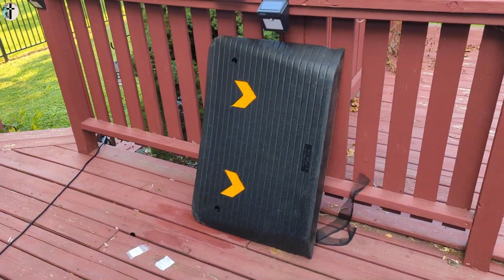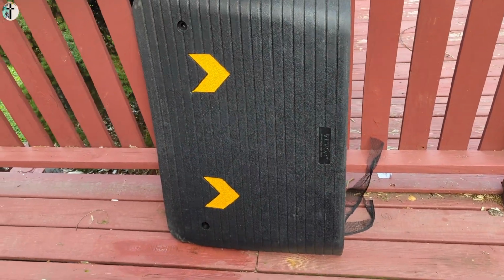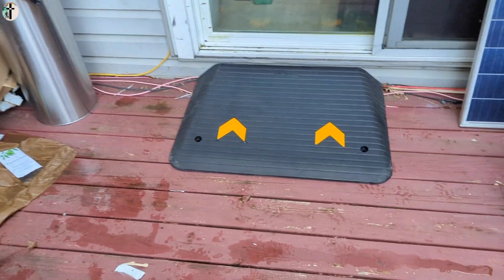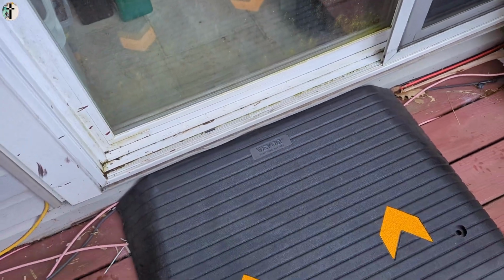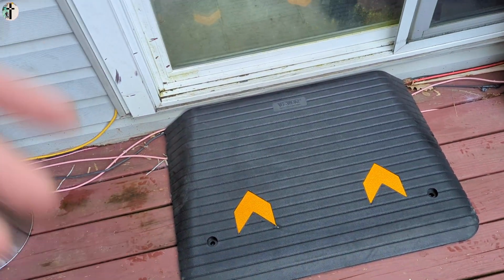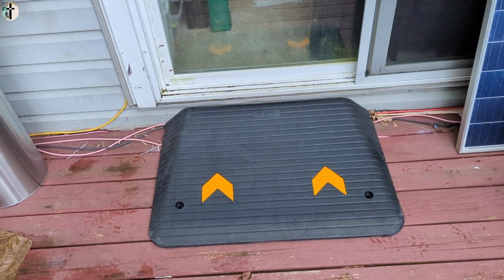VEVOR Rubber Threshold Ramp, 4" Rise Wheelchair Ramp Doorway, Recycled Rubber Power Curb Ramp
If your interested you can buy it

 VEVOR Rubber Threshold Ramp, 4" Rise Wheelchair Ramp Doorway, Recycled Rubber Power Curb Ramp Rated 33069 Lbs Load Capacity, Non-Slip Textured Surface Rubber Ramp for Wheelchair Car Scooter

are you Sick of everyone else getting ahead while your left being? check out M1 i trust them and with all their options you can change your life too =

Are you looking for FIRE DEALS? check-out TEMU shopping website that one day will take over amazons #1 spot =

Check out Temu Where you can find some of the cheapest items EVER!

the truth is ive been using Vidiq to take my youtube career further than others! you guys can check it out if you want to boost your youtube views. they offer a free package or top of the line packages. trust me without it id be lost

Hello Do You Have A Product Or Products That You Would Like Me To   Do a Full Dedicated Video Review? I Offer Full Honest Unboxing And Review Videos  FOR YOUTUBE & Amazon Video Hub ( Videos Only ) I Am 100% Honest On My Feedback and reviews and my followers Trust me to be honest and because im honest i feel you will gain more loyal customers over time than Dishonest reviewers  -   Please Send Me An  Email   I Review Anything & Everything Please Feel Free To Contact Us My Email Is Listed Below.

.₊̣̇.ෆ˟̑*̑˚̑*̑˟̑ෆ.₊̣̇.ෆ˟̑*̑˚̑*̑˟̑ෆ.₊̣̇.₊̣̇.ෆ˟̑*̑˚̑*̑˟̑ෆ.₊̣̇.ෆ˟̑*̑˚̑*̑˟̑ෆ.₊̣̇.₊̣̇.ෆ˟̑*̑˚̑*̑˟̑ෆ.₊̣̇.ෆ˟̑*̑˚̑*̑˟̑ෆ.₊̣̇.₊̣̇.ෆ˟̑*̑˚̑*̑˟̑ෆ.₊̣̇.ෆ˟
*Tags Below*